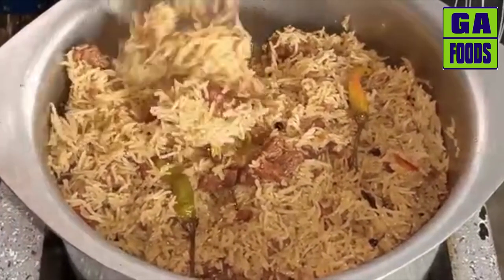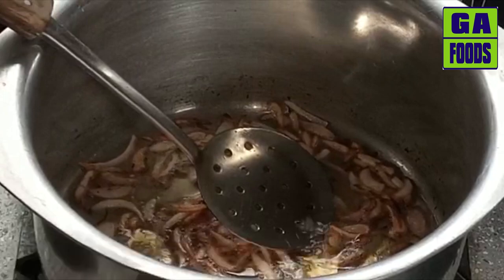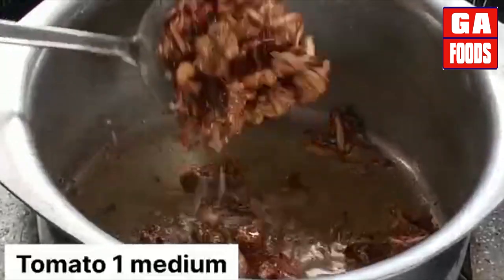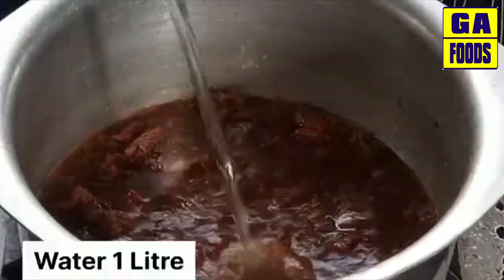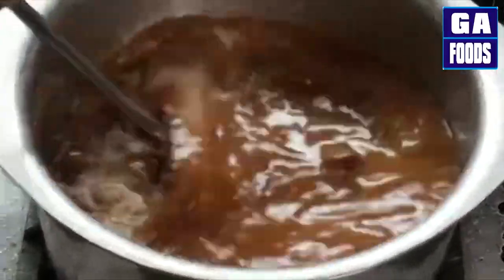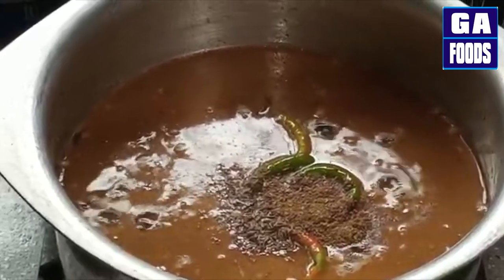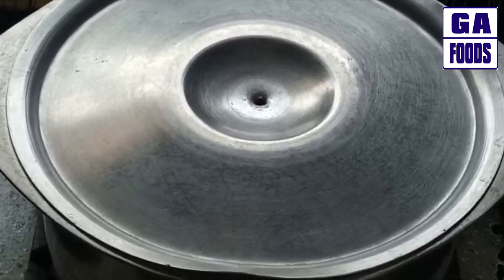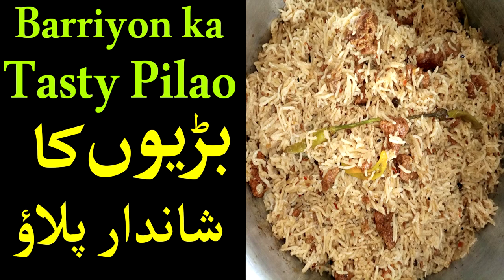Barriyon ka Tasty Pulao, Shandar Dish by GA Foods.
Barriyon ka Tasty Pulao. Best pulao of Barriyan.It is an amazing and one of the most delicious recipes in our family you have never tasted such Aloo Gosht before it's our guarantee. Try it Please. It's a taste for a whole year, and you can save them for a year to enjoy. The World's Easiest Recipe by GA Foods. It's a fantastic recipe for Healthy Bread presented by G A Foods. G.A Foods brings new Recipes for you. Try and enjoy.
Barriyion ka link: SpicyandtastyBarriyan.

Music in this video
Song
Digital Ghosts
Artist
Unicorn Heads
Album
Digital Ghosts
Song
Digital Ghosts
Artist
Unicorn Heads
Album
Digital Ghosts
Song
Impala Returns
Artist
Hanu Dixit
Album
Impala Returns
Licensed to YouTube by
Song
Stinson
Artist
Reed Mathis
Album
Stinson
Listen ad-free with YouTube Premium
Song
64 Sundays
Artist
Twin Musicom
Album
64 Sundays
Song
Ibn Al-Noor
Artist
Album
Ibn Al-Noor
Song
Acoustic Tropical Travel (2021 Remaster)
Artist
Yevhen Lokhmatov
Album
Acoustic Tropical Travel Edits
HAAWK for a 3rd Party (on behalf of Yevhen Lokhmatov); HAAWK Publishing, and 3 Music Rights Societies